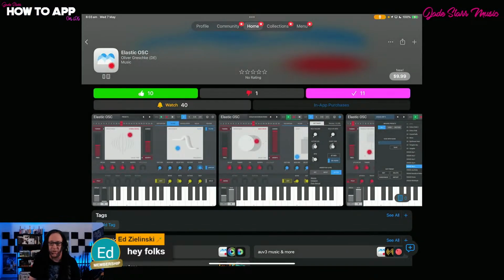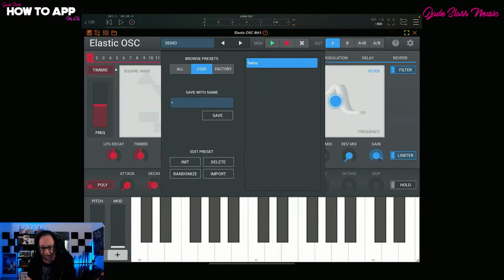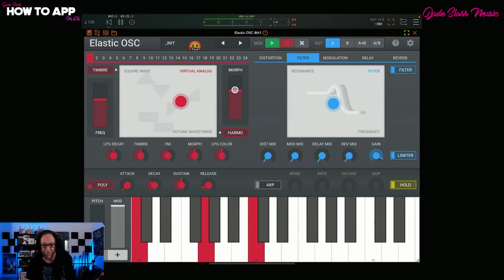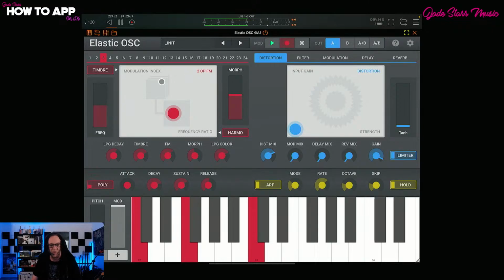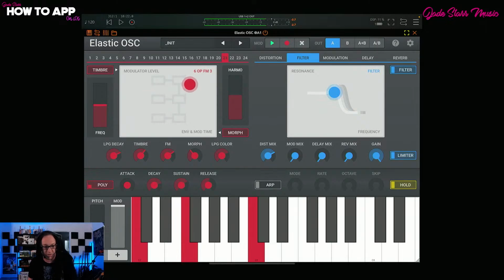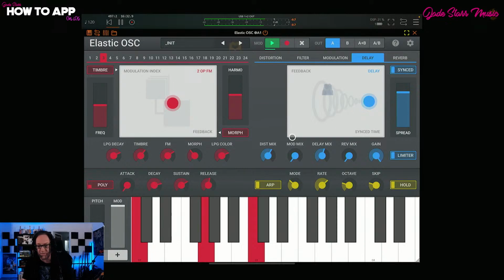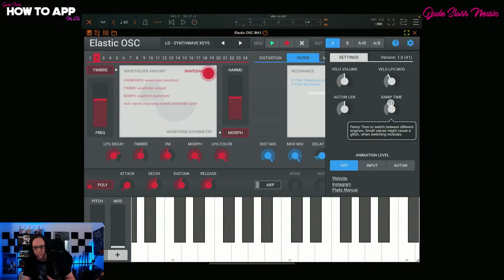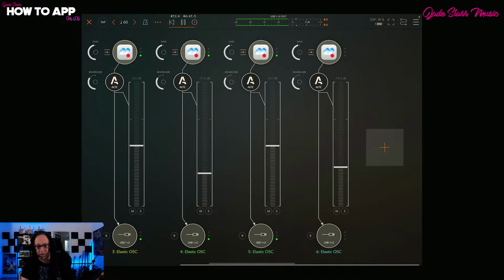Elastic OSC by Oliver Greschke on iOS - How To App on iOS! - EP 1665 S13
In this episode of "How to App on iOS". I'll be exploring the wonderful mad sounds of Elastic OSC by Oliver Greschke. Elastic OSC is a synthesizer app based on the DSP code of the Mutable Instruments Plaits hardware oscillator module, one of the most beloved (and cloned) oscillator modules in the Eurorack modular scene! Like the original, Elastic OSC comes with a wide variety of possible sounds, from analog-style, FM, and additive sounds to physical modeling, percussive, and even drum sounds.

Elastic OSC by Oliver Greschke on iOS
AUv3 Plugin

Clubhouse - @jadestarr

LINKS
The Beat Community - iOS & Desktop Price Drops & Info